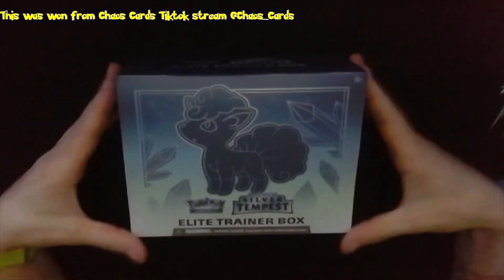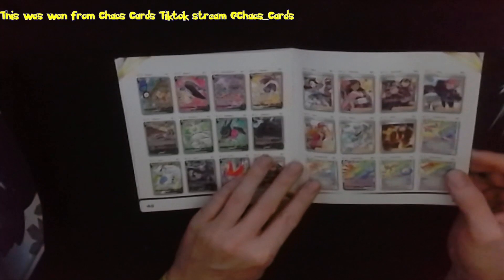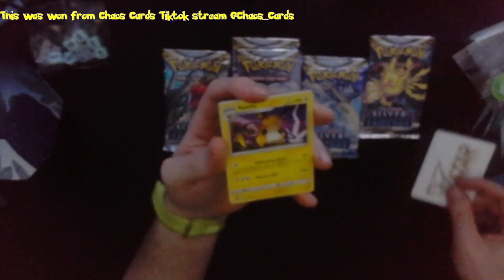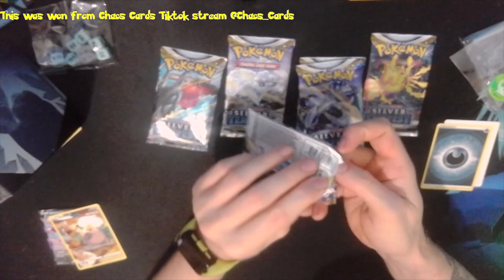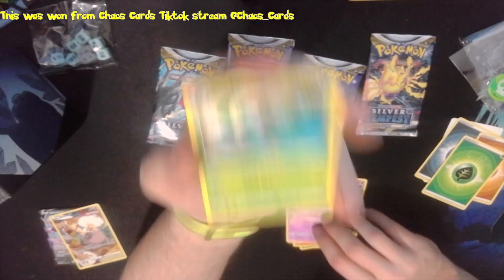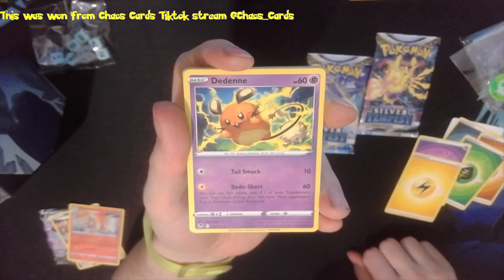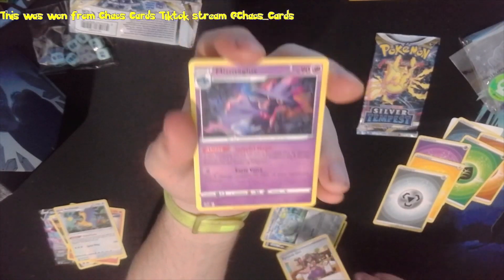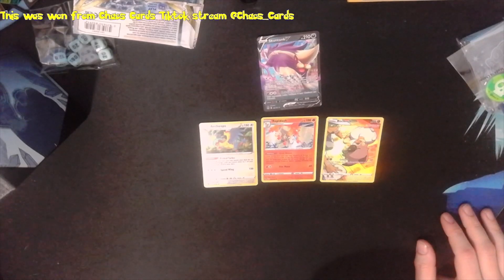Unboxing Pokemon Silver Tempest That I Won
cynDANquil Socials